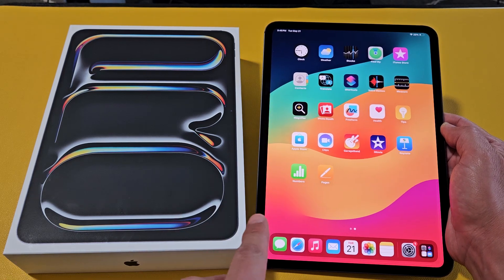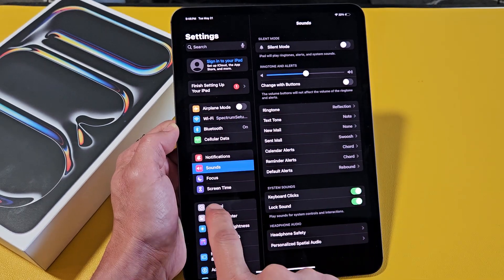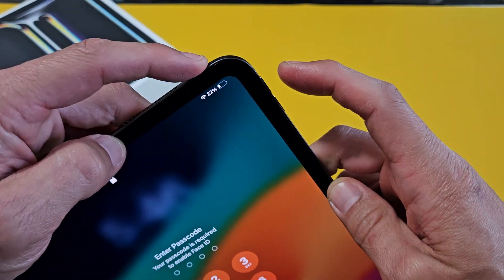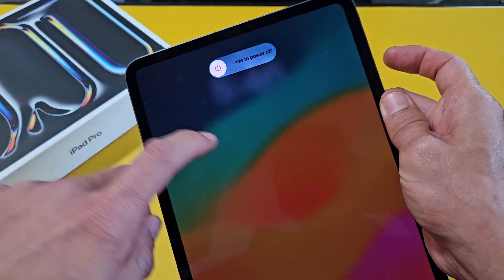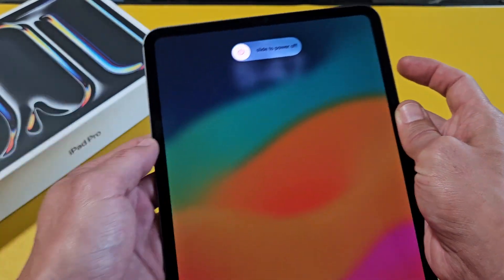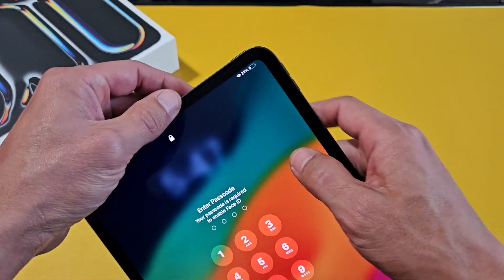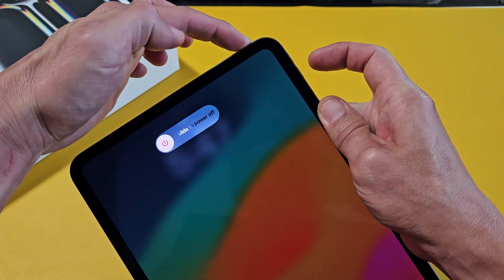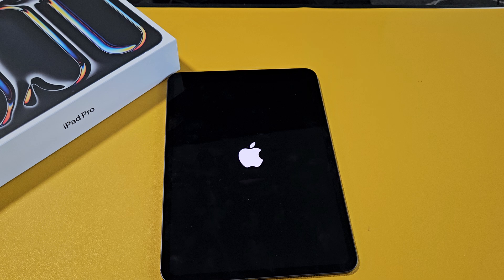2024 iPad Pro M4 : How to Restart & Turn Off (several ways)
I show you several ways on how to turn off (power down, shut off) and restart the 2024 iPad Pro M4 11-inch (same for 13-inch). I hope this helps.

Apple iPad Pro 11-Inch (M4): Ultra Retina XDR Display, 256GB, Landscape 12MP Front Camera/12MP Back Camera, LiDAR Scanner, Wi-Fi 6E, Face ID, All-Day Battery Life

Apple iPad Pro 13-Inch (M4)